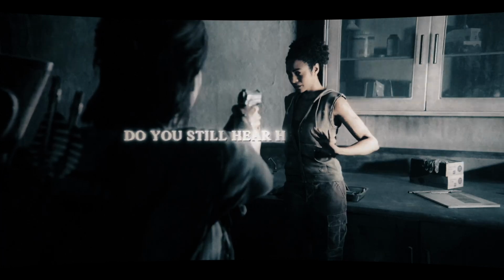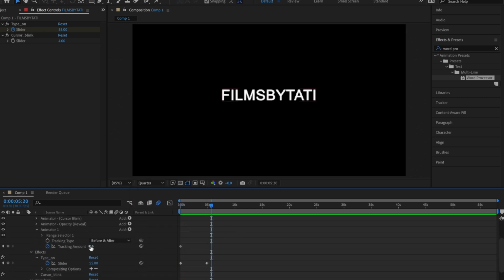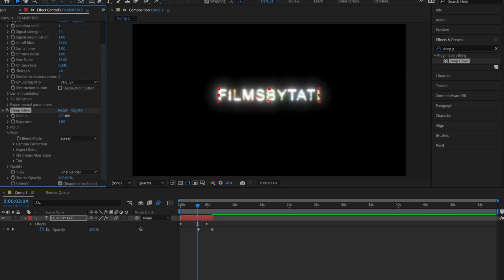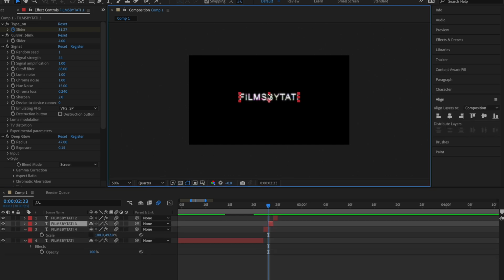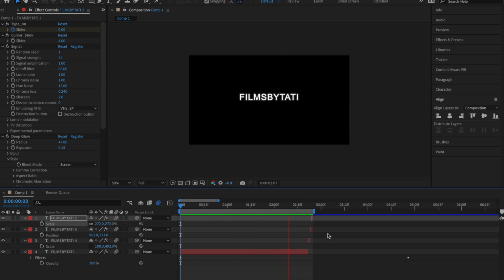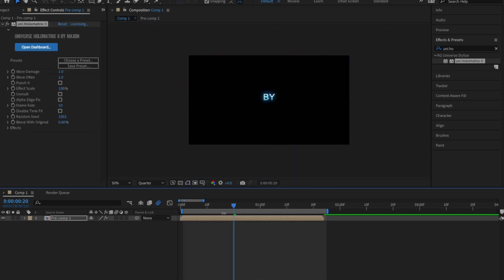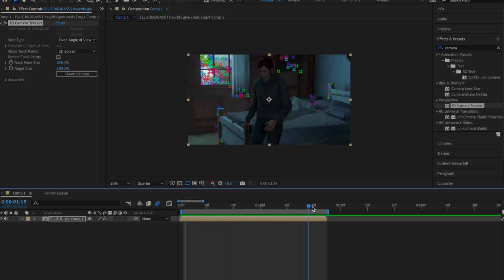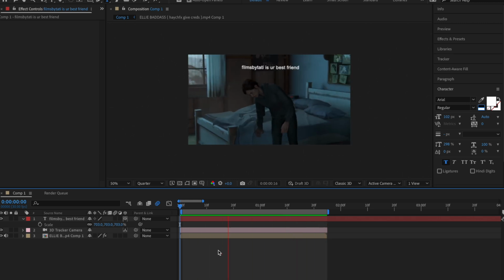how to do glitchy text effects | after effects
another glitchy tutorial! hope this helped you guys!!

 ◞✧° intro made by lusivory, show her some love

◞✦° more tags: edits,editing,videostar,after effects,editing tutorial,after effects free,editor,edit,tik tok edits,funimate,cute cut,alight motion,video editing,film and animation,edit tutorial,edit transitions,transitions for when you're stuck,video star tutorial,funimate tutorial, fanpage,instagram edits,instagram,tutorial,comedy, glitch edit